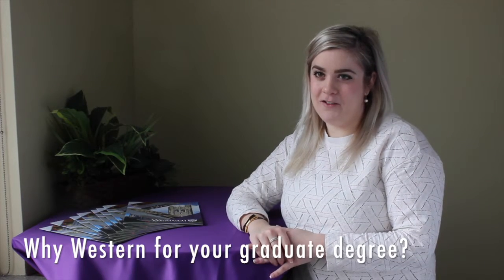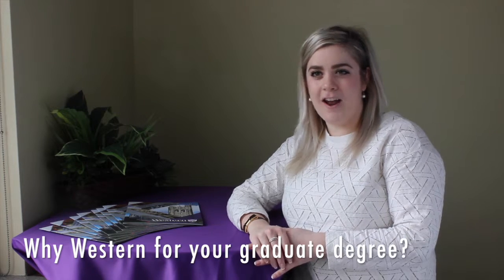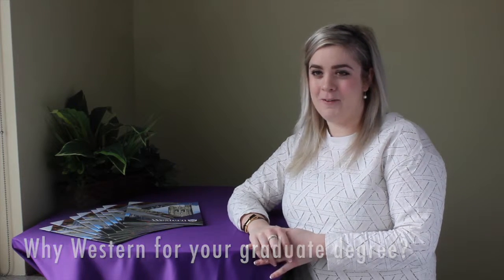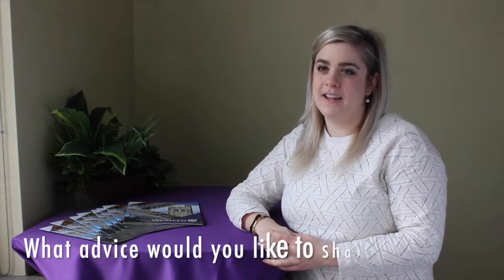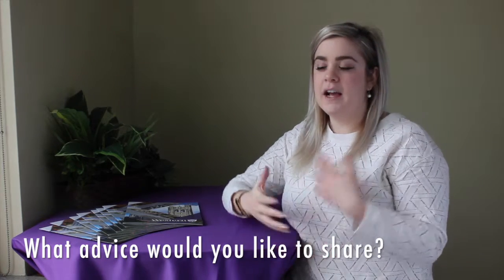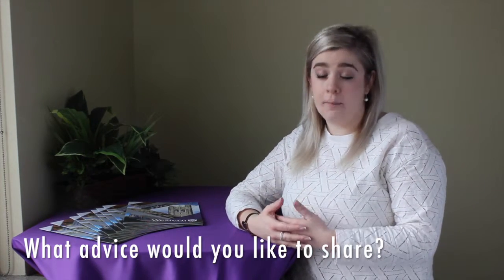Taylor Martino, graduate student, Chemistry, Western University